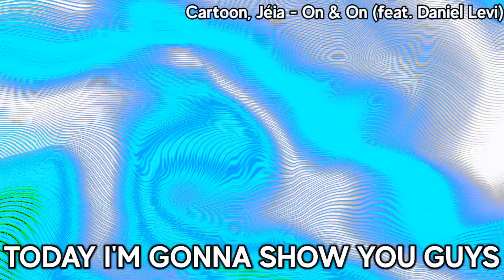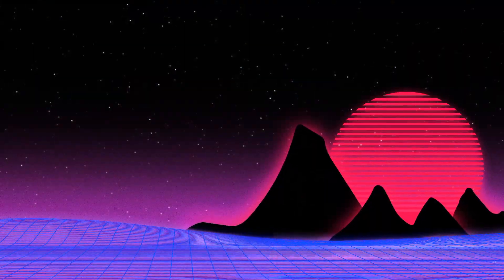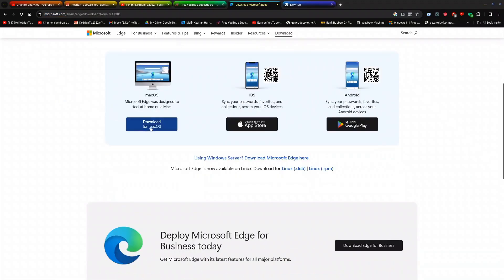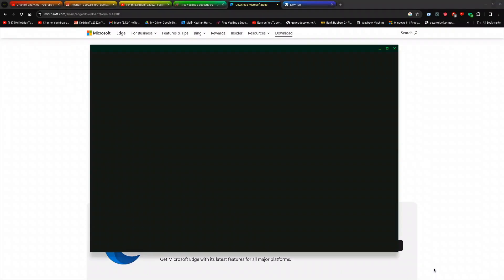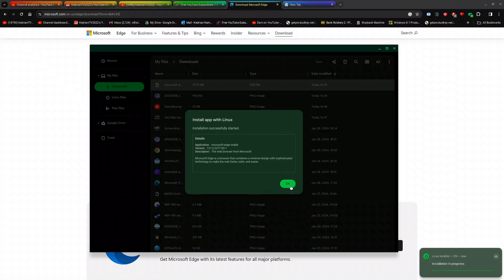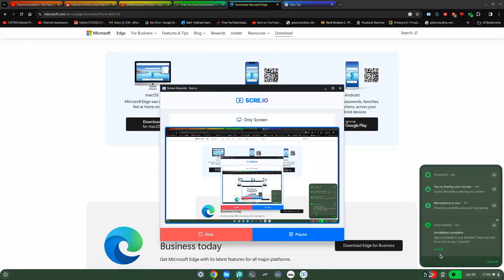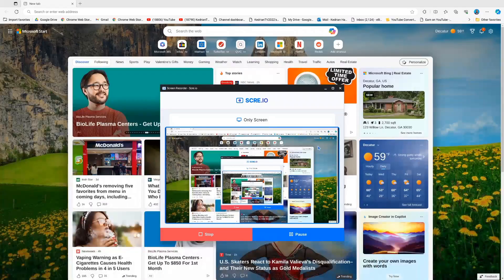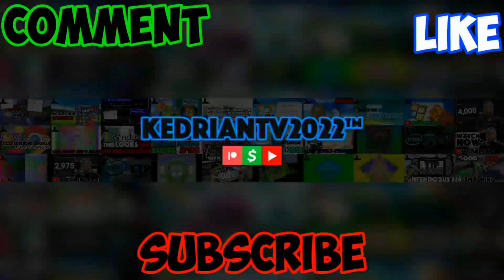You Can Get Microsoft Edge On Your Chromebook By DOING THIS (2024 Edition!)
Thank you guys for supporting me! I hope you enjoy my upcoming content!
Advanced Keywords/Tags
*Music that was used in this video*
(0:04) - (1:31) Cartoon, Jéja - On & On (feat. Daniel Levi) | Electronic Pop | NCS - Copyright Free Music from @NoCopyrightSounds